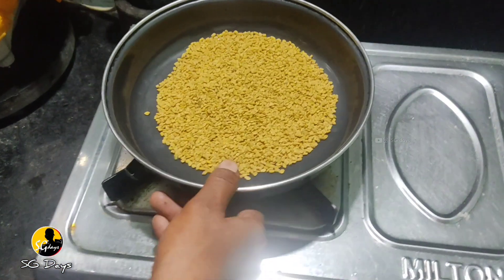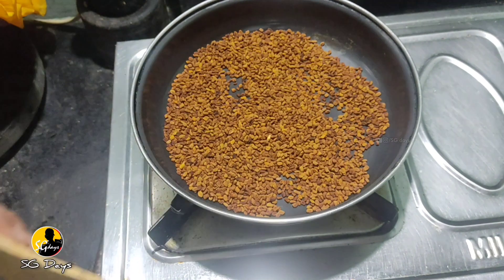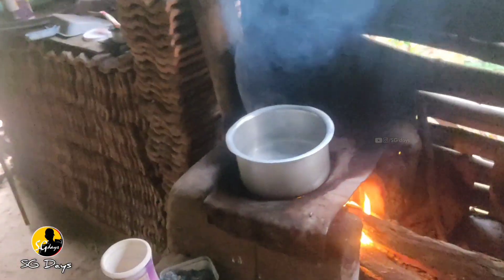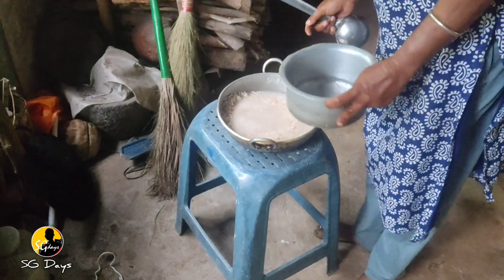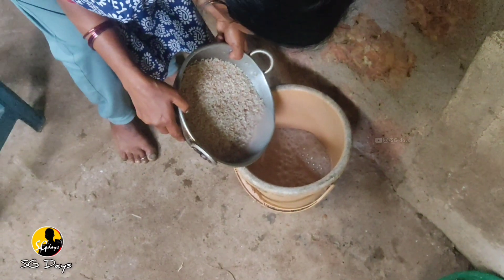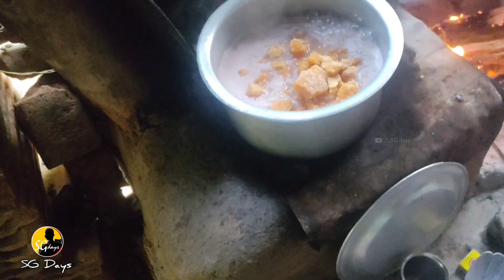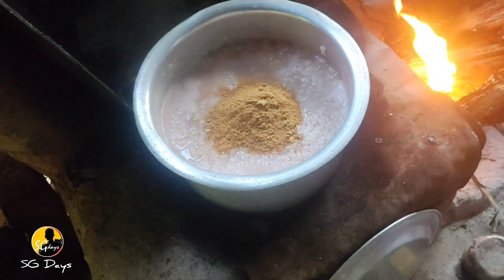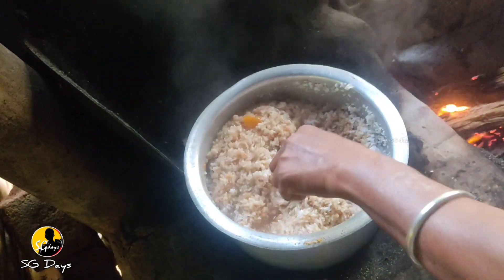ಮೆಂತೆ ಅನ್ನ ಮಾಡುವ ವಿಧಾನ | Fenugreek rice | ಮಲ್ನಾಡ್ ಶೈಲಿಯಲ್ಲಿ ಮೆಂತೆ ಅನ್ನ | Malnad style Fenugreek rice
ಇದು ಸಸ್ಯಹಾರಿ ಅಡುಗೆ ಮಲೆನಾಡಿನ ಸ್ಪೆಷಲ್ ತುಳುನಾಡಿನಲ್ಲೂ ಕೆಲವೊಂದು ಕಡೆ ಮಾಡುತ್ತಾರೆ.

in this video I show you malnad style Fenugreek rice making and I explain pin to pin in short in Kannada if you have any doubts about this video comment me in comment section thank you 💖💚❤️

ನಿಮಗೆ ವಿಡಿಯೋ ಇಷ್ಟ ಆದರೆ ಲೈಕ್‌, ಕಾಮೆಂಟ್ ಮತ್ತು ಶೇರ್‌ ಮಾಡಿ